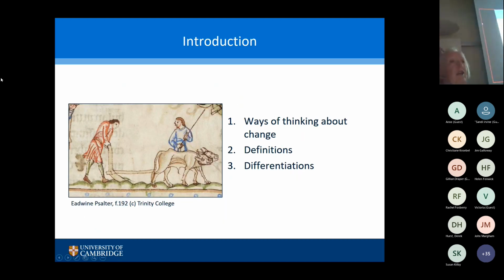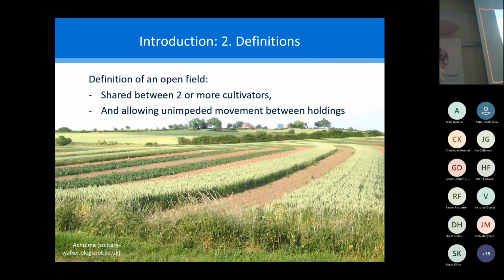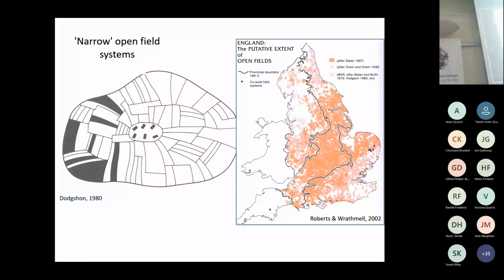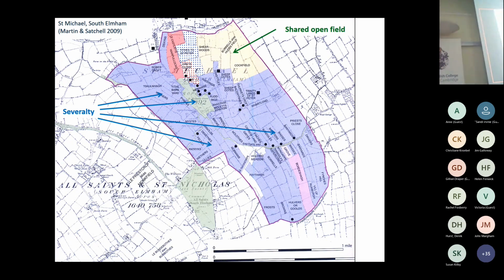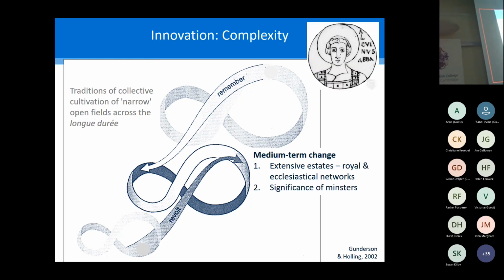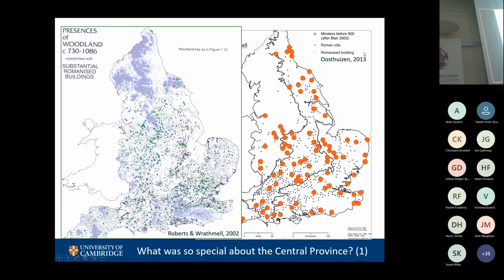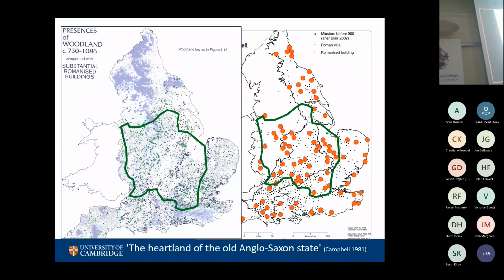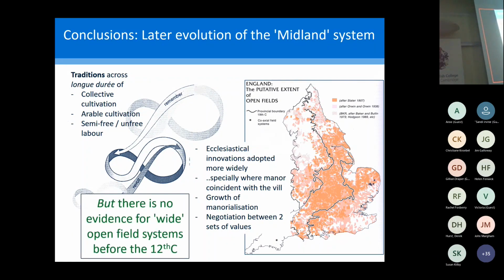MSRG Winter symposium 4 Susan Oosthuizen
Professor Susan Oosthuizen, University of Cambridge, with a paper entitled 'Tradition and innovation in the origin of medieval open fields'.